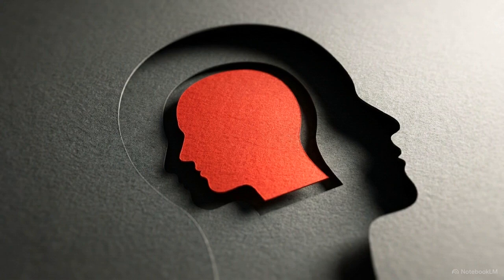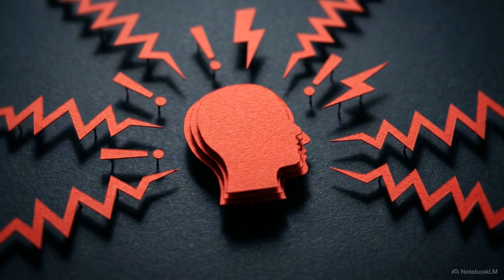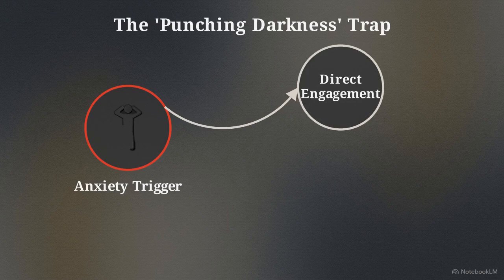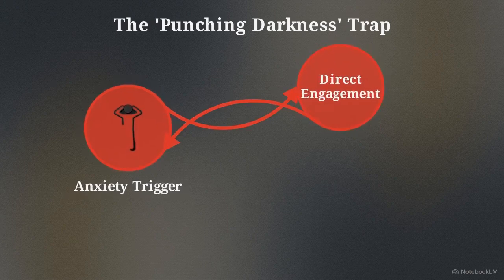Conquering Fear Through Subconscious Mastery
Are you letting fear dictate your choices? Here’s a secret: you were only born with two fears. Every other fear you have was learned. And if it was learned, it can be unlearned. 💡

In this animated summary of Joseph Murphy's classic book, The Power of Your Subconscious Mind, we follow Bob as he learns to conquer the giant shadow monsters in his head. We break down exactly how your mind processes anxiety and, more importantly, how to take control back.

Whether you're gearing up for major exams, facing a new project, or just trying to navigate daily challenges, reprogramming your subconscious is the ultimate cheat code.

⏱️ Video Chapters:
0:00 - The Shadow Monster in the Room
1:30 - The Conscious vs. Subconscious Mind
3:45 - The "Little Me" Inside Your Head
6:20 - Reprogramming: How to Unlearn Fear
9:00 - Turning on the Light (Act 5)